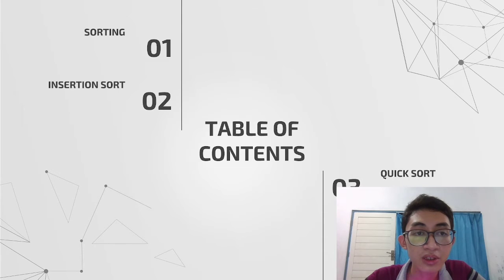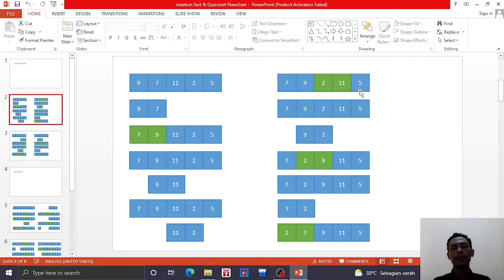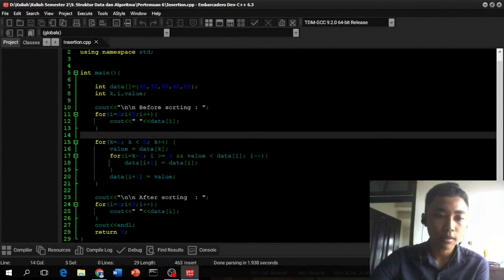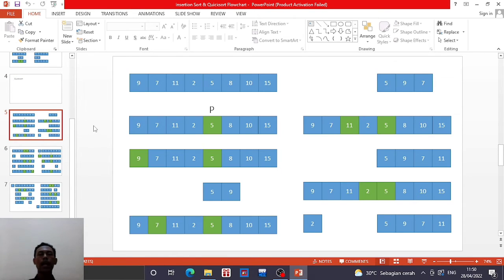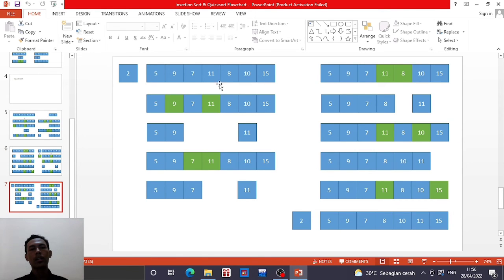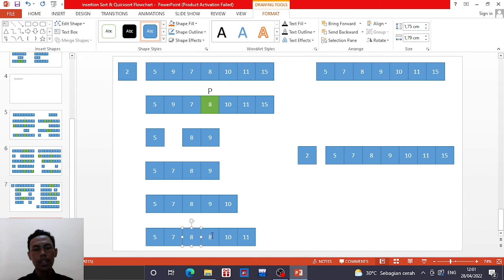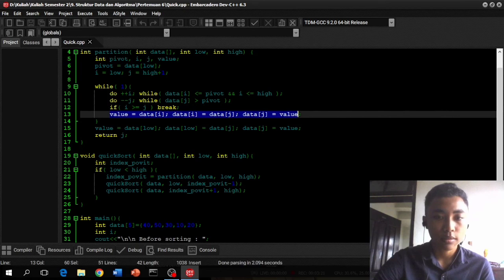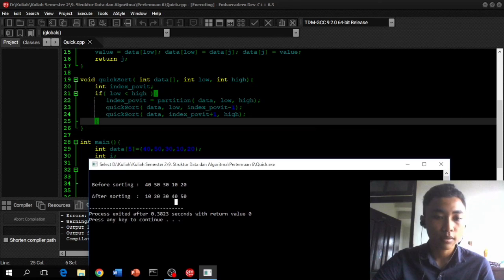Group 7 Insertion and Quick Sort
Member Group:

Tegar Samjoe Indra Laka (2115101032)
Putu Bagus Muhammad Fajar (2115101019)
I Kadek Bayu Danu Artha (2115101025)